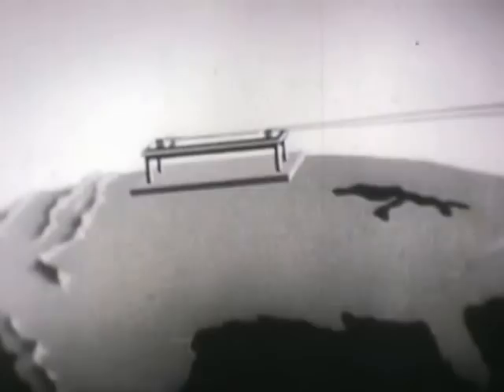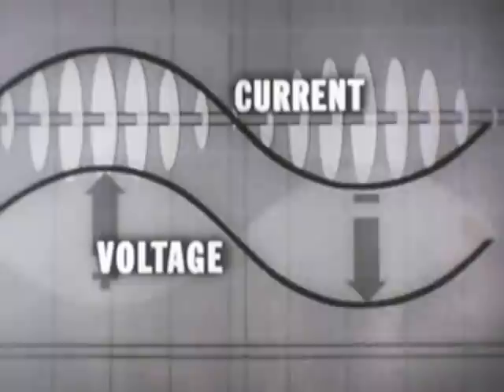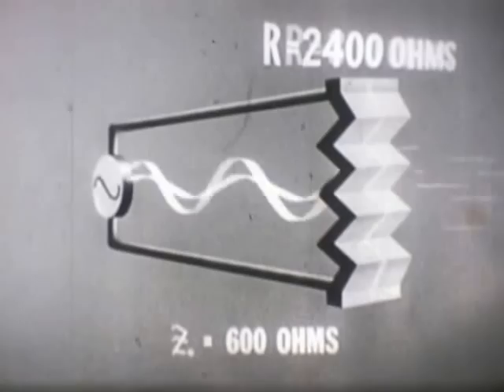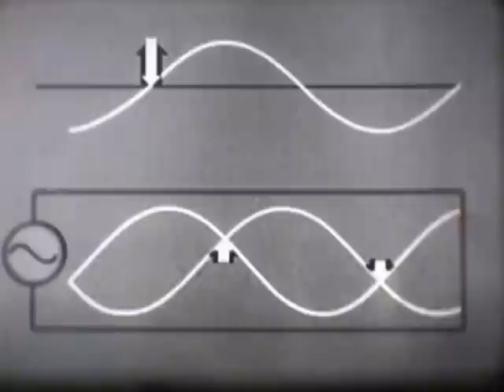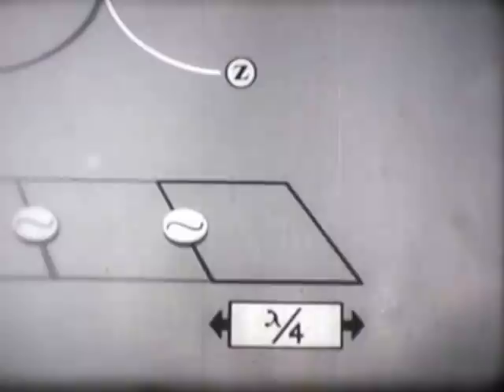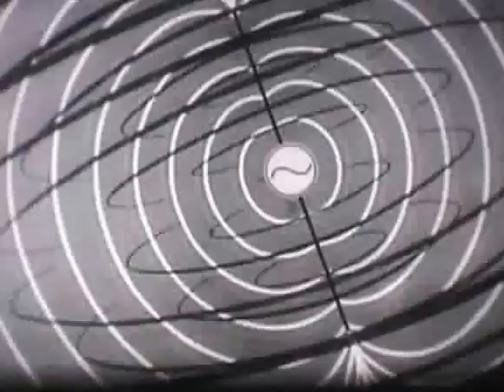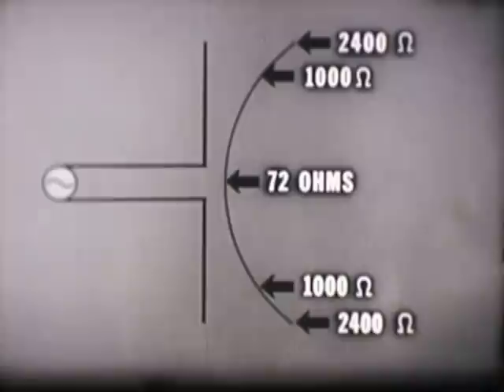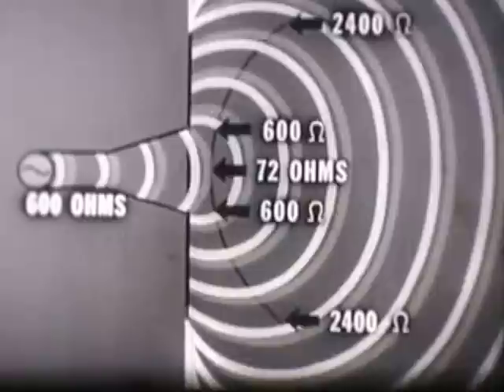Radio Antenna Fundumentals Part 1 1947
The United States Air Force black and white film 1947. This film deals with Radio Transmission systems converting electrical energy into radio waves.